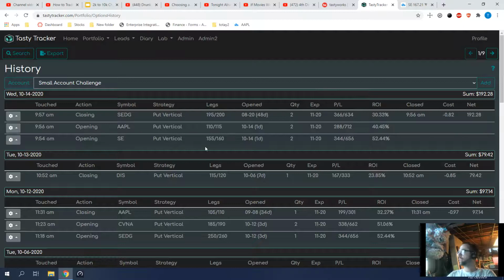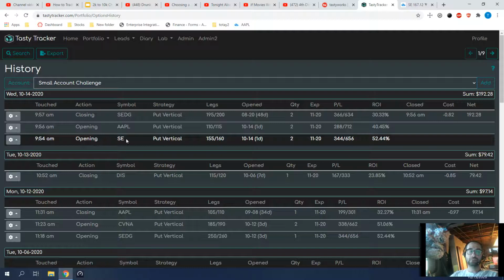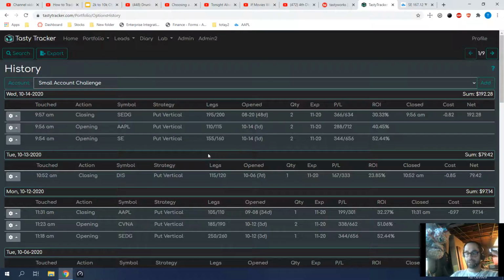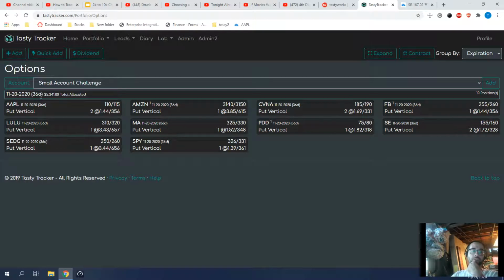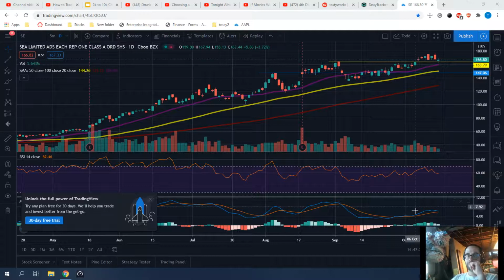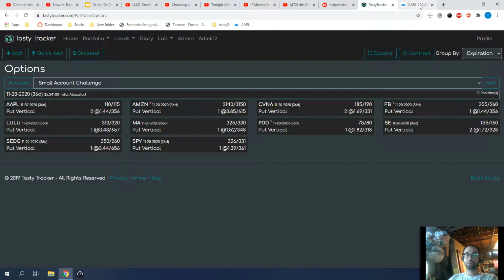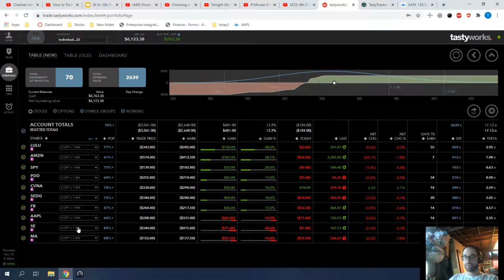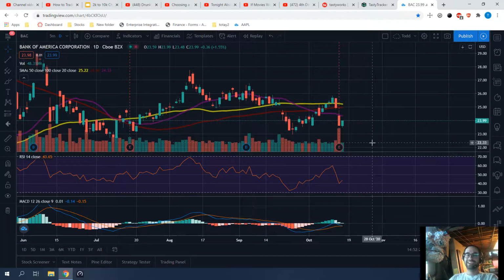APPLE and SE- 2-10k Challenge - Ep. #53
New positions in apple and se. Missed a closing of sedg, and closed dis since last video.